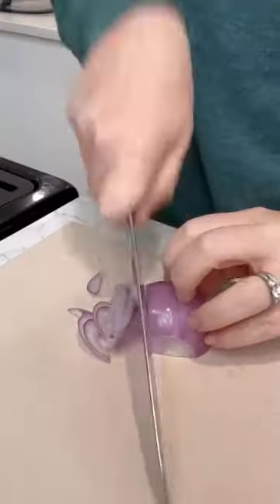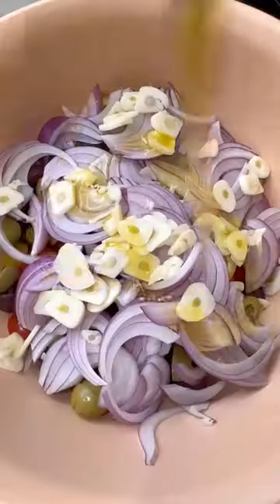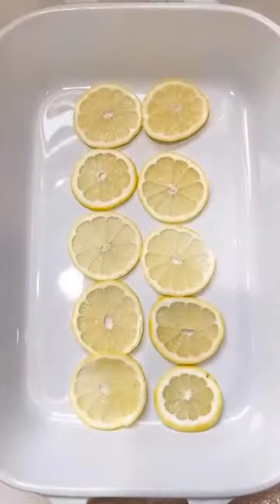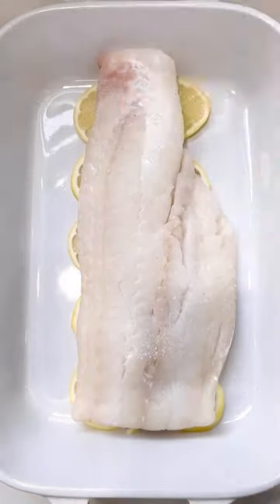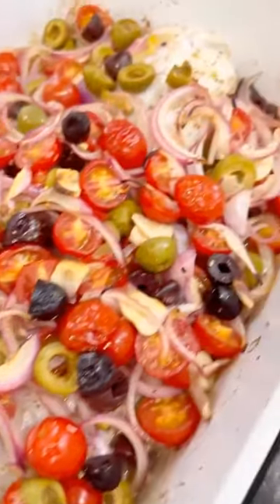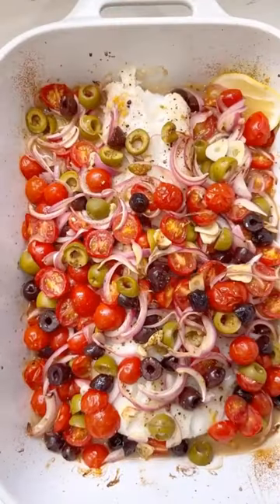Mediterranean-inspired baked cod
Mediterranean-inspired baked cod with olives, tomatoes, and oregano is a healthy, flavorful, dinner that makes it to the table in 25 minutes, start to finish!

Grab the following ingredients:
* Fresh cod
* Kosher salt and freshly ground black pepper
* ¼ cup extra virgin olive oil
* Lemon zest
* 1 pint halved cherry or grape tomatoes
* 1 ½ cups Kalamata or castelvetrano olives, or a mix of the two, pitted and halved
* ½ medium red onion, thinly sliced
* 3 cloves garlic, thinly sliced
* 1 Tbsp red wine vinegar
* 1 tsp dried oregano
* Fresh parsley

1. Pat the fish dry, then season on both sides with salt and pep. Place on top of lemon slices in a baking dish, then drizzle with 2 Tbsp olive oil and fresh lemon zest.
2. Mix together halved tomatoes, olives, red onion, and garlic cloves. Drizzle with remaining 2 Tbsp olive oil and 1 Tbsp red wine vinegar, then season with 1 tsp dried oregano and ½ tsp Kosher salt. Toss well, then pour on top of the Norwegian cod.
3. Cook at 425F for 15-18 minutes, then serve immediately with fresh parsley and lemon wedges.

✨ Want to start the Mediterranean Diet?
✨ Take 21-Day Mediterranean Challenge ?